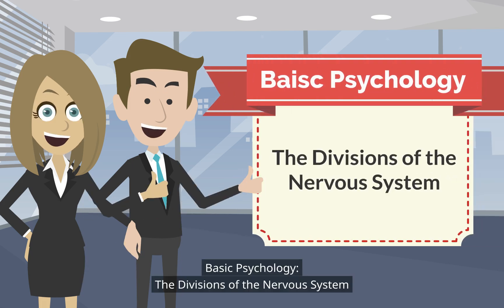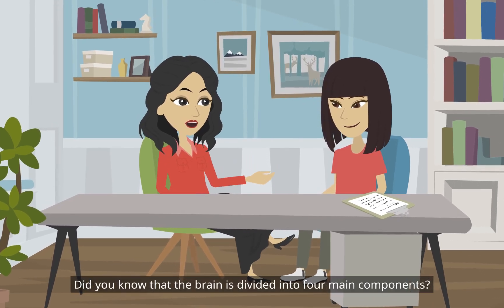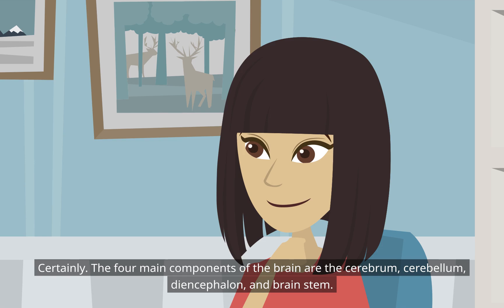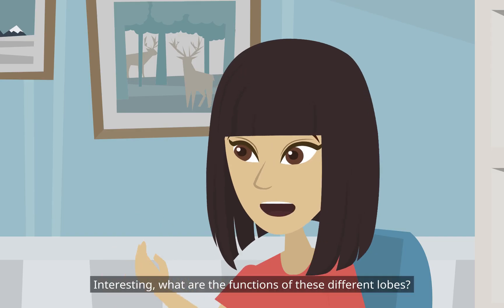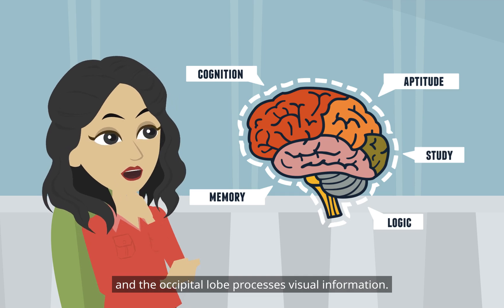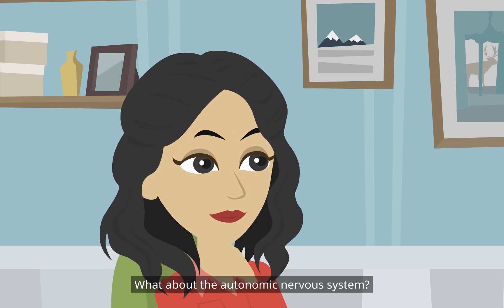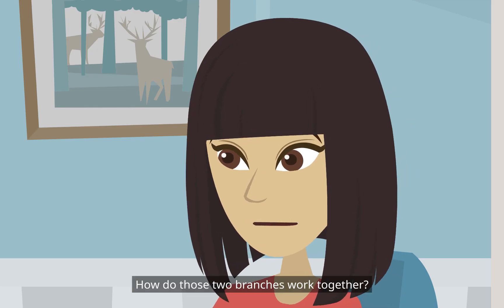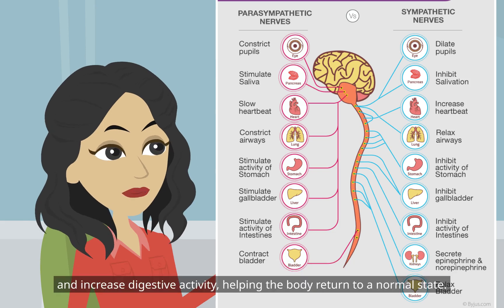Basic Psychology: The Divisions of the Nervous System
The Brain
The Spinal Cord and the Peripheral Nervous System
The Somatic and Automatic Nervous Systems